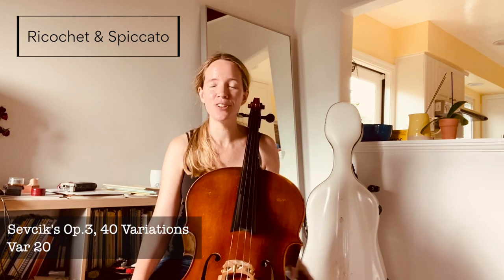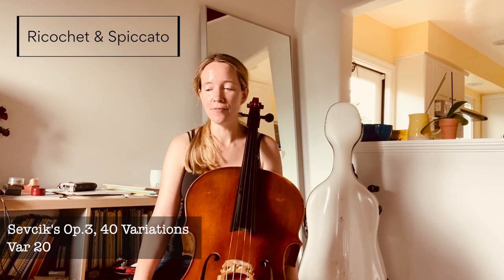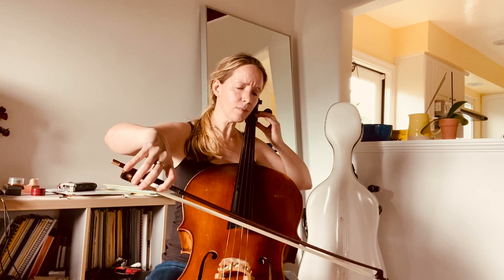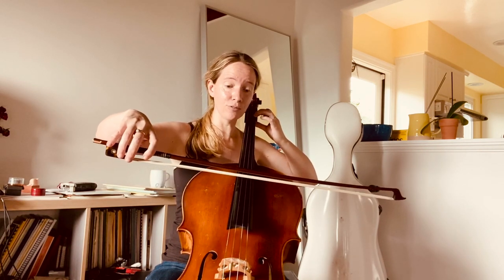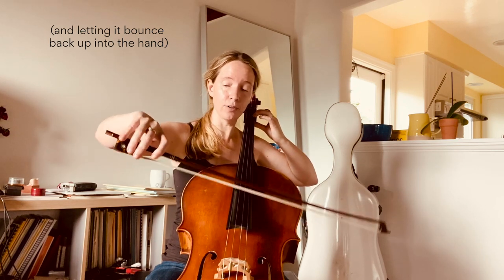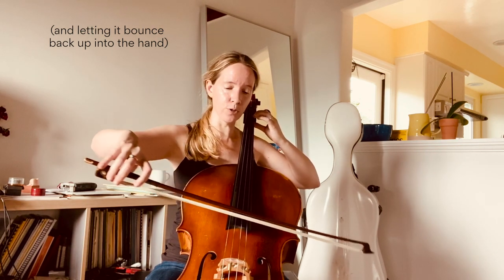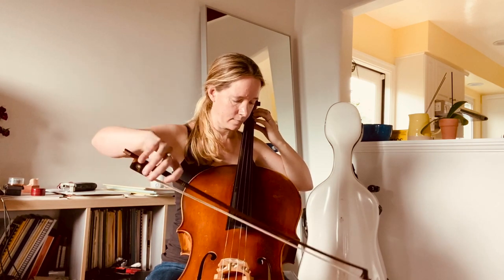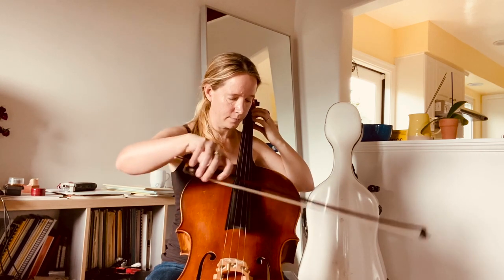20. Ricochet & Spiccato: Sevcik Op.3, Variation 20